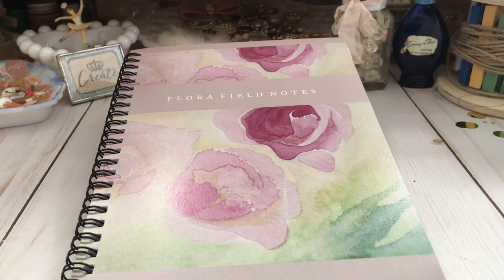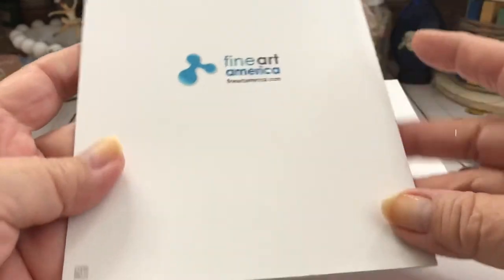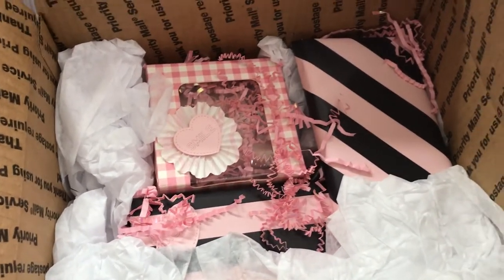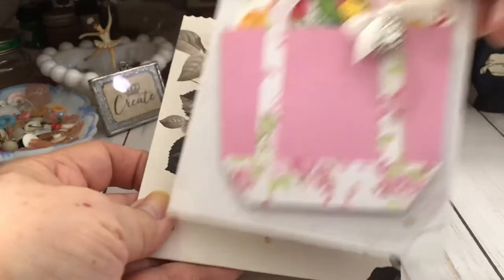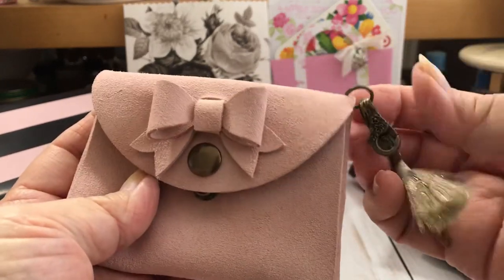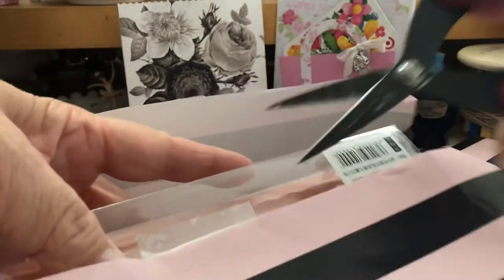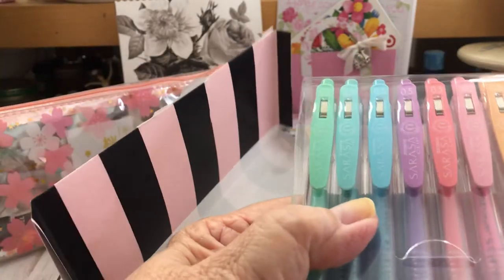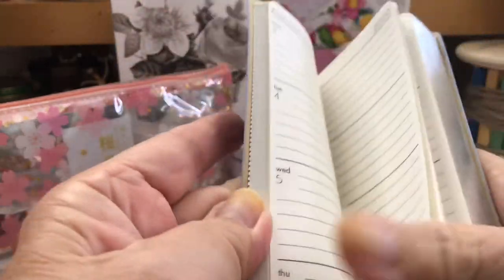🥰 Happy Mail share time! From Becky and MarilynG!💕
I cherish and Thank you Friends for your Love and Friendship!  😘💕💕💕🥰